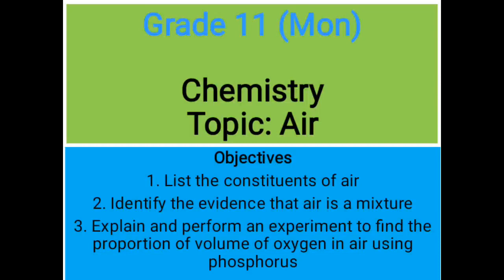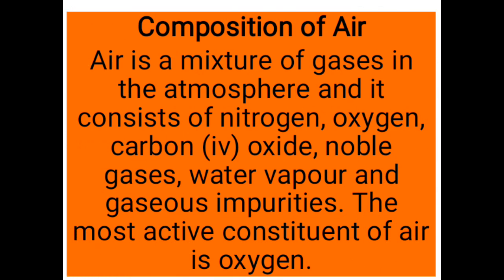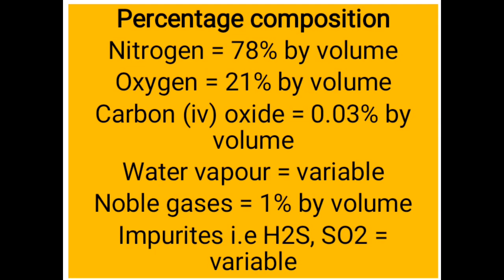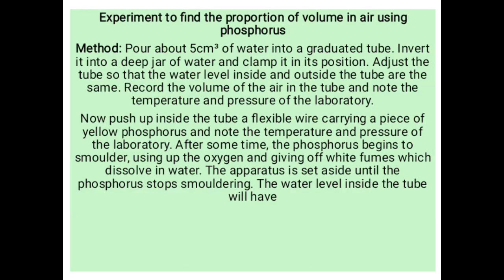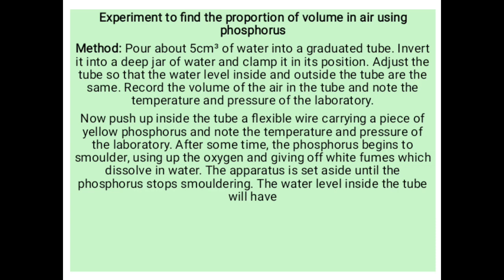Grade 11 Chemistry